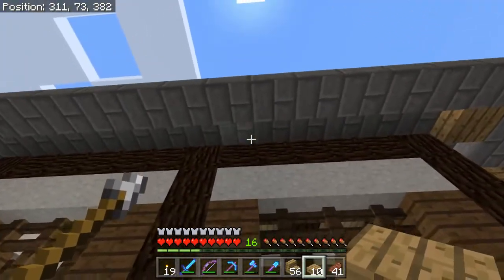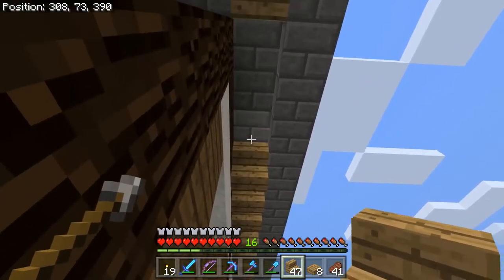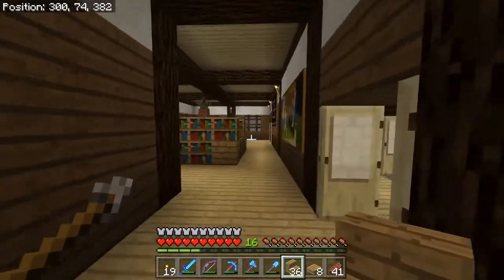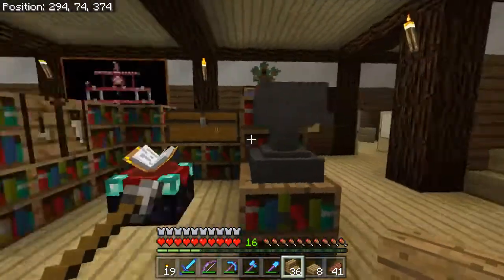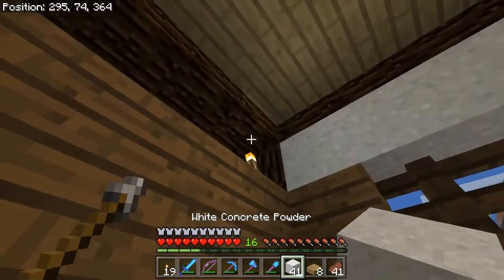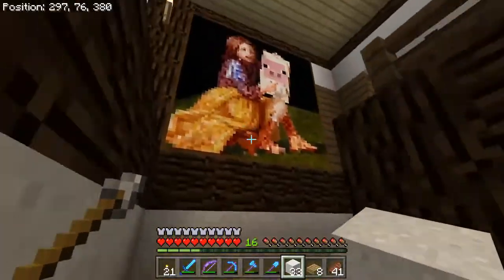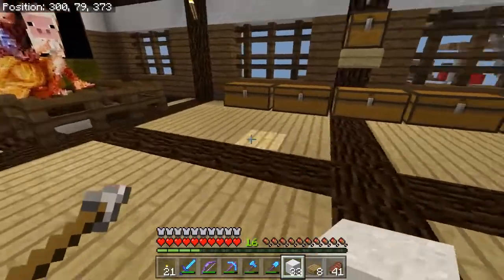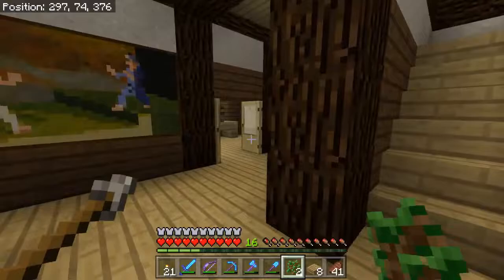The Enchanting Mansion! - Bedrock Survival - EP05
Today I build a mansion to house my enchanting table and provide easy access to my XP grinder.